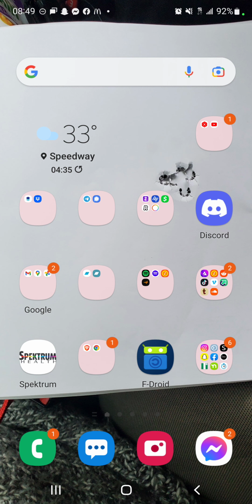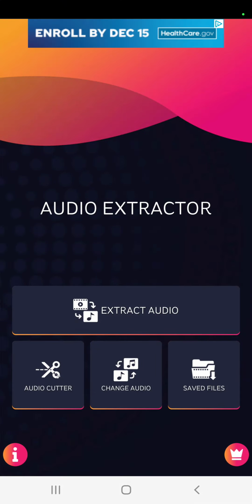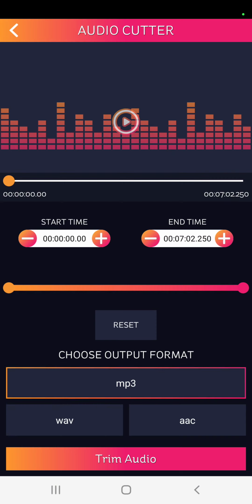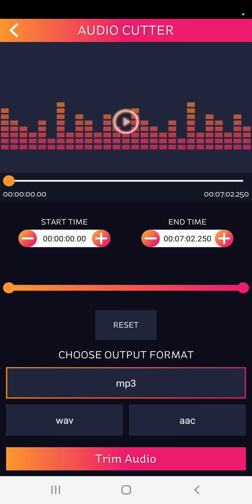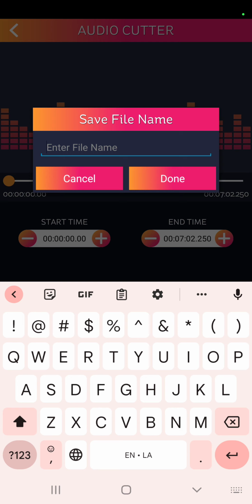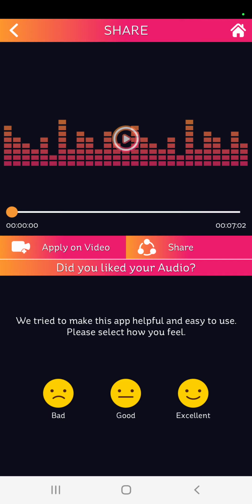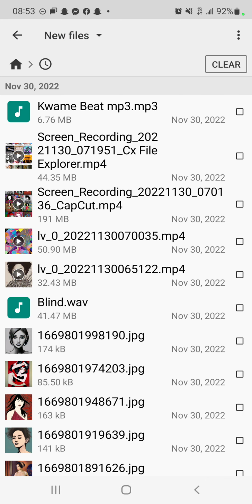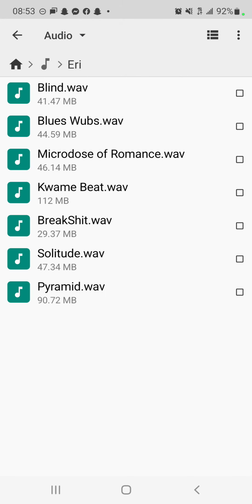Easy .mp3 Compression with Audio Converter (Android)